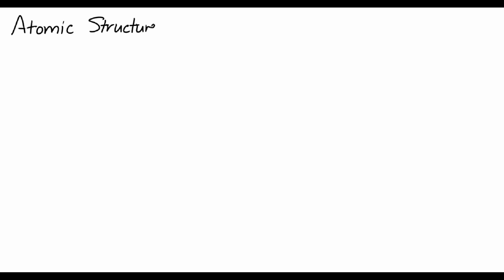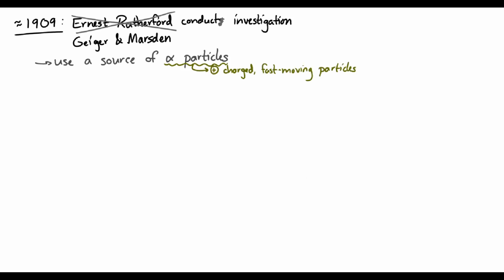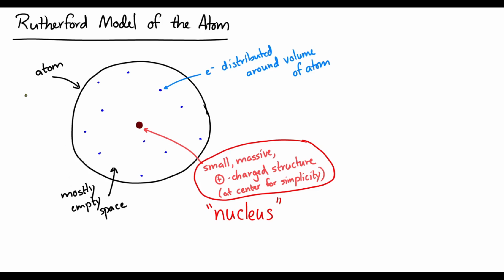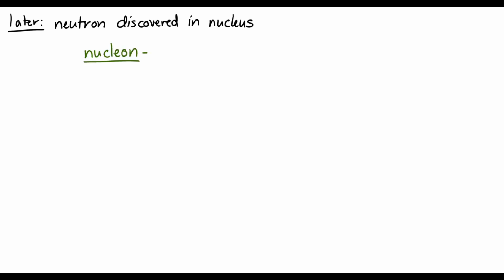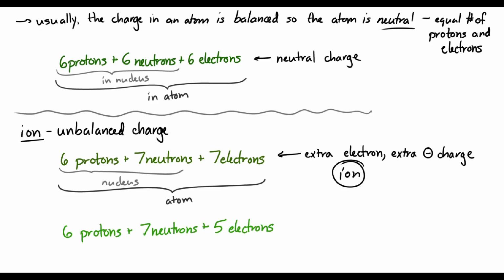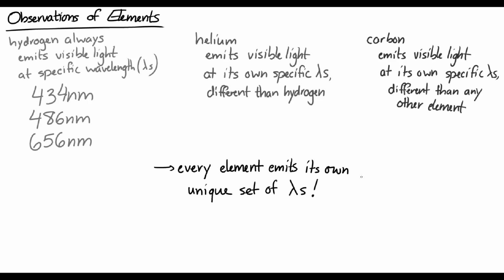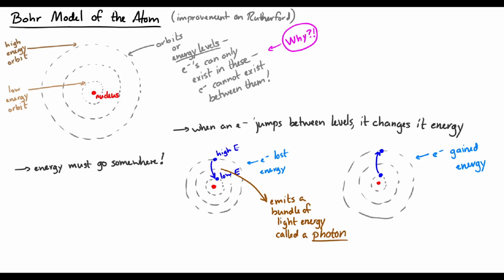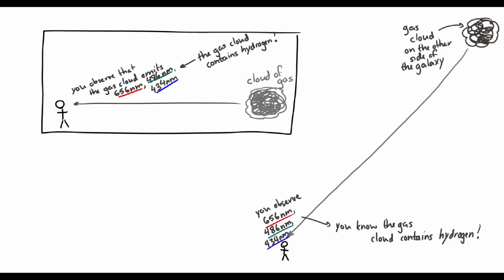Atomic Structure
This video introduces the basic structure of the atom, including the nucleus and electron energy levels. It describes the Rutherford experiment, a.k.a. Geiger-Marsden experiment, a.k.a. the gold foil experiment. It also describes the plum pudding model of the atom and the Bohr model, as well as atomic spectra.